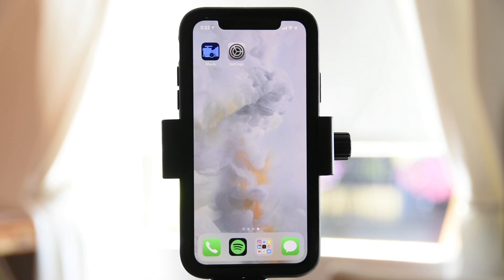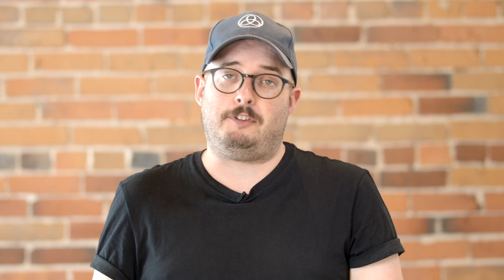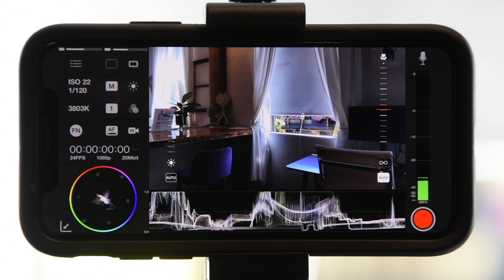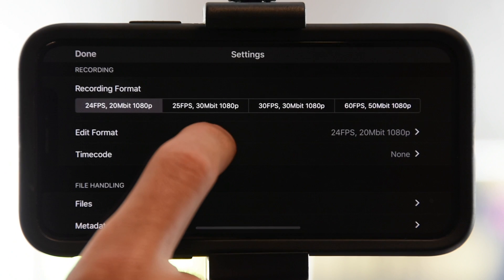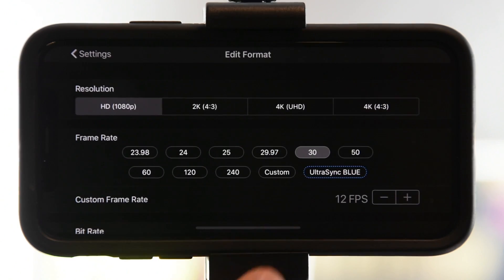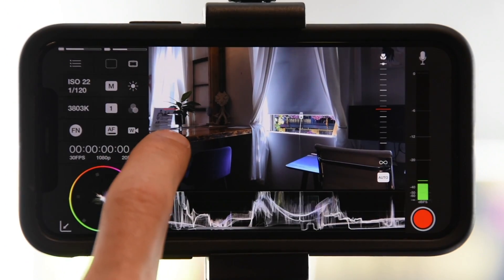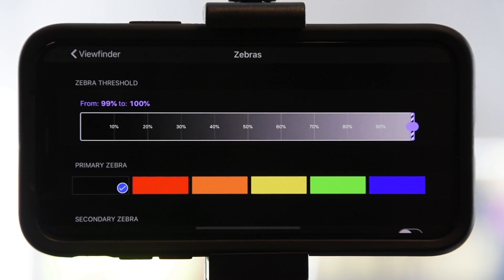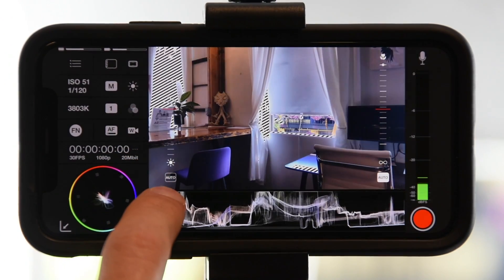How To Shoot Professional Mobile Video - Video 2 - Settings and Apps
BiteSite is a Custom Software and Video Production firm based in Ottawa, Canada.